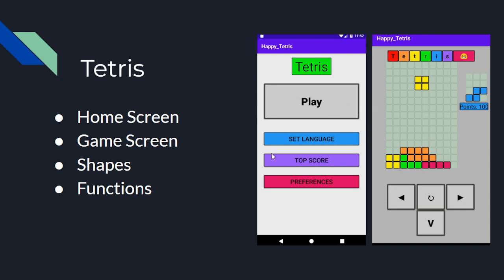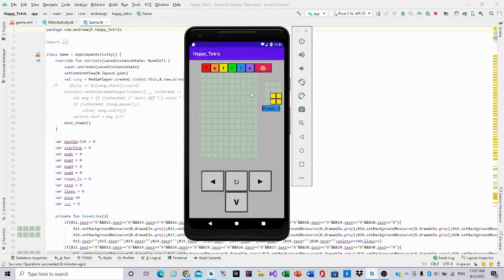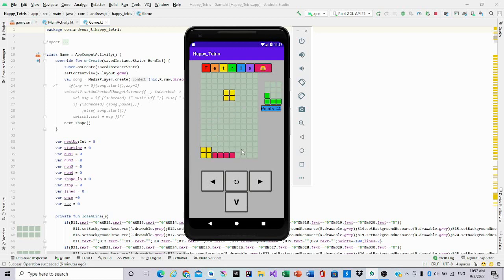Android Studio Tetris Tutorial | Part - 0 | Introduction to the App | Using Kotlin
In this video, I will be explaining the new App for the series.